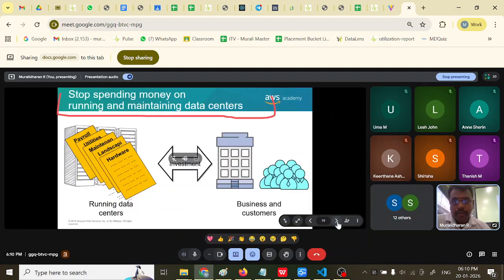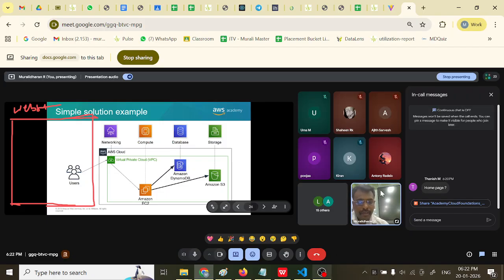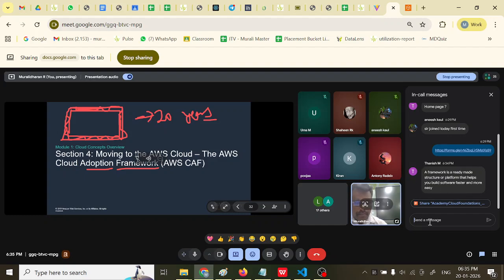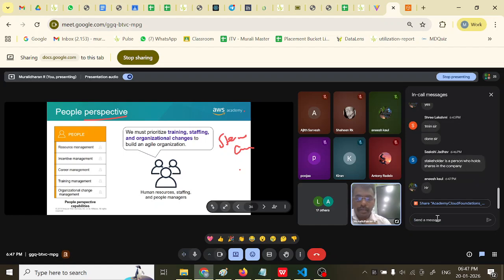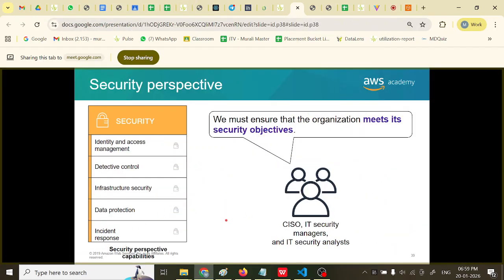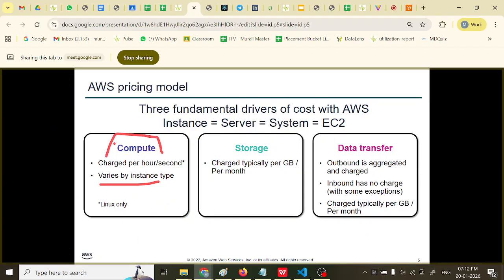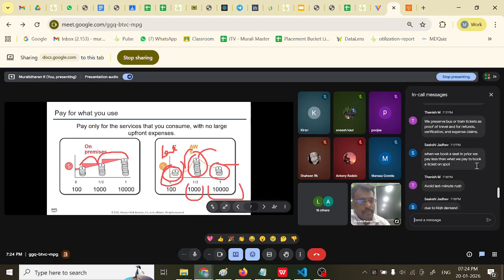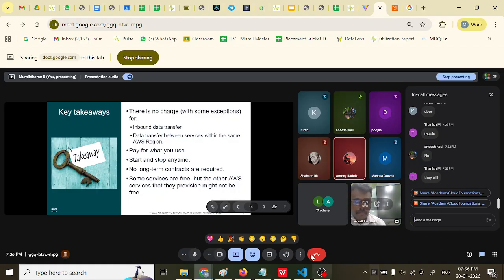AWS Cloud Practitioner - Day 2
Web services, AWS Cloud Adoption Frame work, Fundamentals of AWS Pricing.